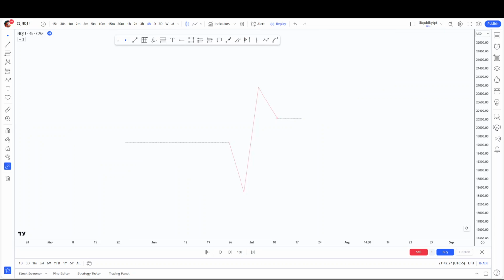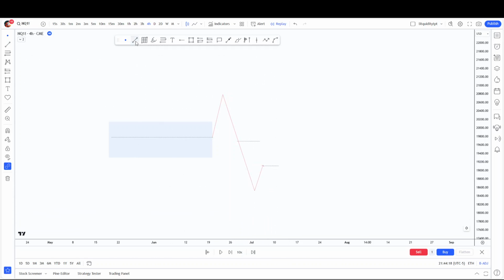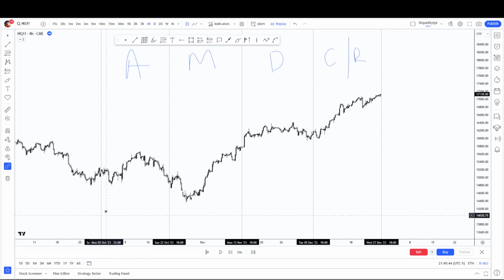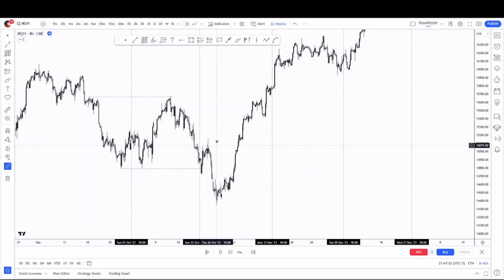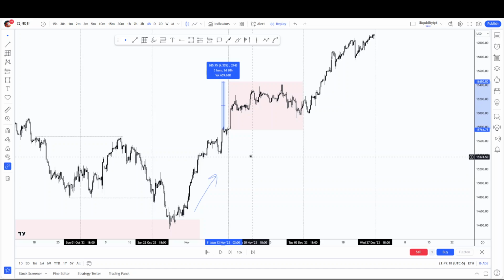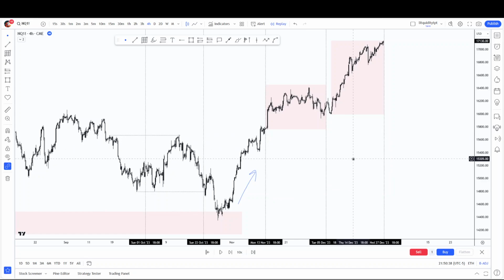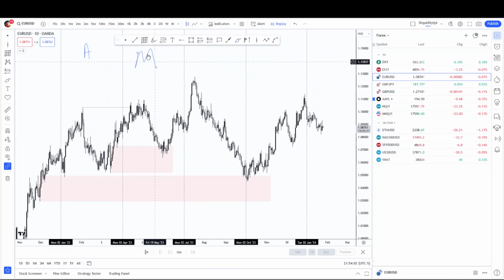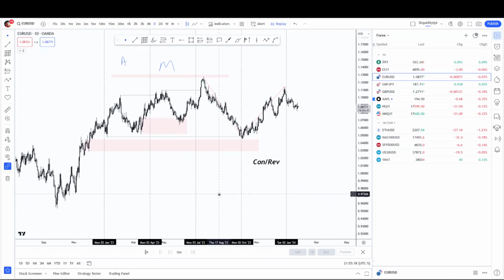SECRETS of Time & Price - Quarterly Theory, ICT Concepts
Quarterly Theory Review and Insights, video will help you understand the theory and how you can identify it!

My handles are below :-

Additional details regarding myself:

Fulltime Student and Fulltime Day trader and have experience in these markets for 4-5 years. Here to share my journey and the knowledge I've learned and came across. I use logic in my strategies to understand the markets to the best of my abilities. On my journey I hope that I help people view the market as I do with my own two eyes, and I hope it helps you get a better understanding!

I would like to hear your feedback in the comments section if you have any questions, you want me to answer in future videos! Make sure your post notifications are on!